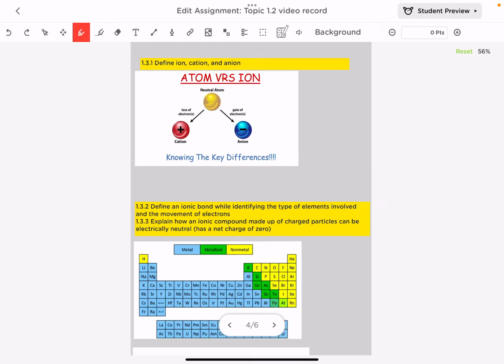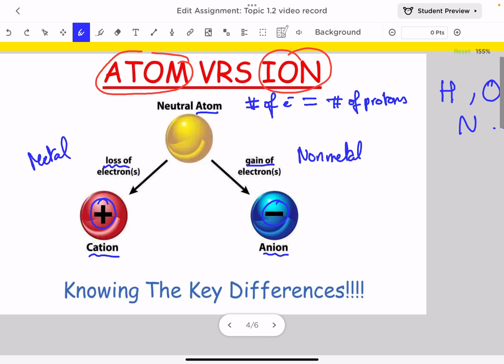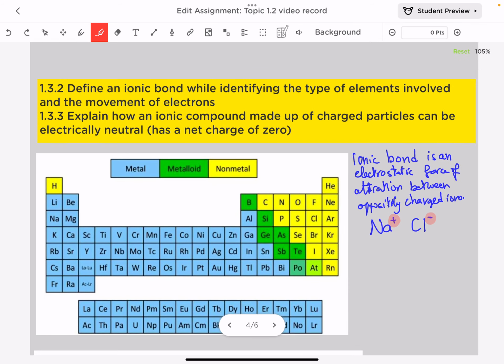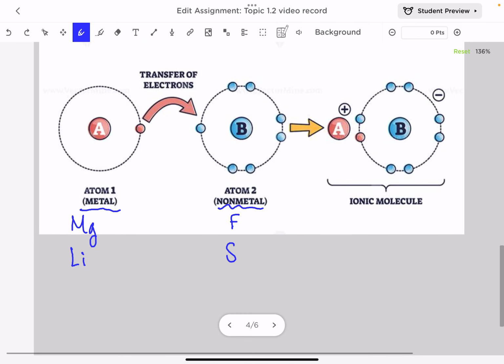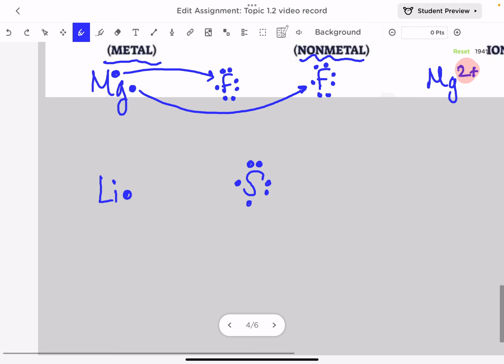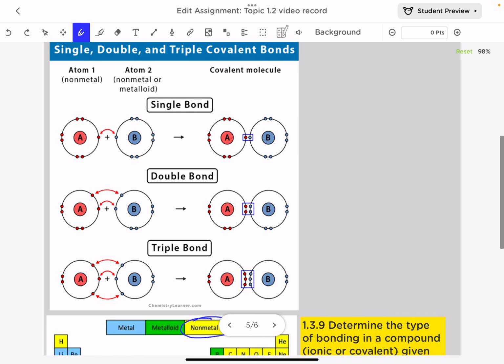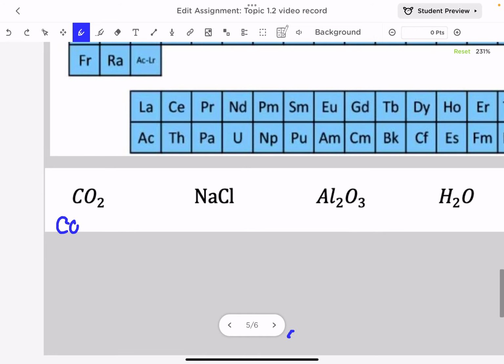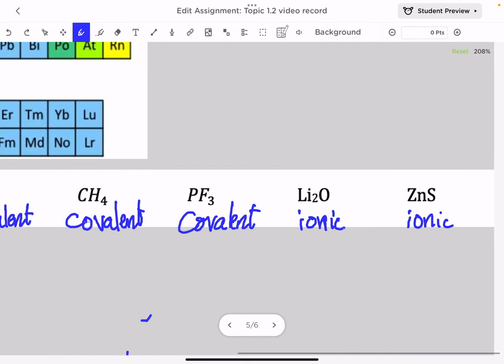Ionic and covalent bond in a compound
This video explains what types of atoms must be involved to create an ionic or a covalent bond between them. it also explains that in an ionic bond electrons are transferred, while they are shared in a covalent bond.